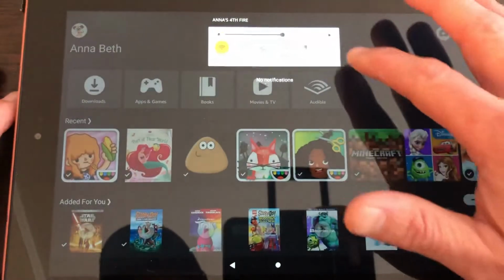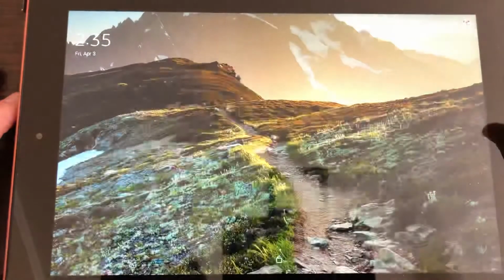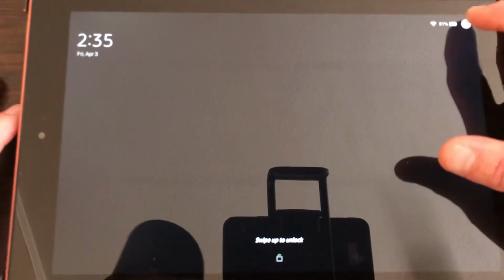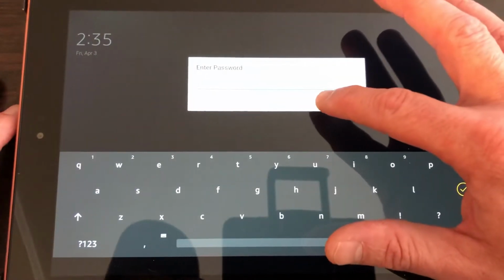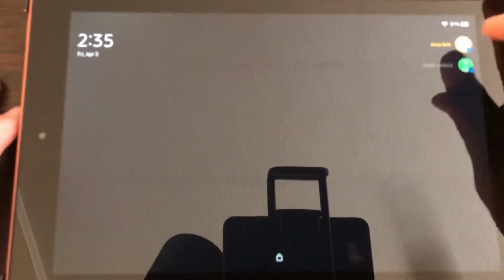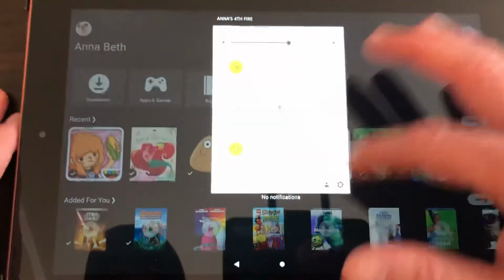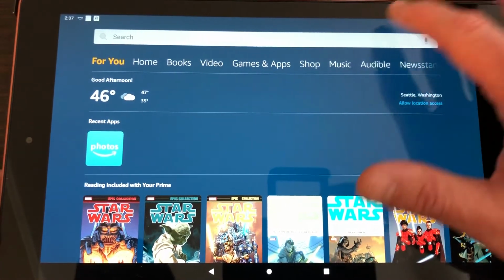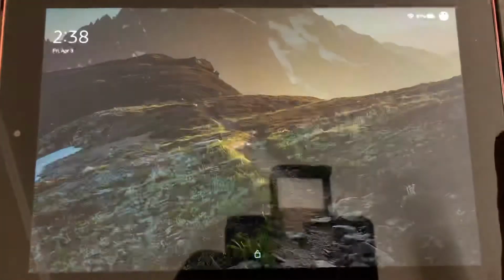How to Get Back to a Normal Menu for Your Kindle Fire After Setting it Up for Freetime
By request: How to Get Back to a Normal Screen for Your Kindle Fire After Setting it Up for Freetime Tutorial

Bitcoin (BTC)
3NxBp9LTodKUyksSMwX3Ccsp5NM1Fr93wr

Ethereum (ETH)
0x756B5eF33373e42A8A80B22eeDa41DeE6e4ac38F

Tron (TRX)
TQbBtpaMmPT8L2XdyoRSNnHYgH3UAVXkU4

Dogecoin (DGE)
DTQnqgcyLYfmBZoaYBrcr8dRf3KJsyMavK

0x17adab36d83f8ffb58238c56d3a8bb048014fed6

Ripple (XRP)
rULfdU8dD4zKbitucNfCiYoMZChXVA43AQ

Litecoin (LTC)
ltc1qxwgpuv3cmeh879mmstyyum085cvyggrkdkdz65

USDC:
0x71FDb887aA9fc4f472A6B6A180f99d24AAd6F1e9

USDT:
0x71FDb887aA9fc4f472A6B6A180f99d24AAd6F1e9

FAN MAIL:
Nerd Chic YouTube Channel
30941 Mill Ln., Suite G-127